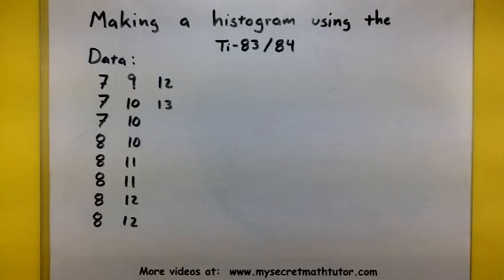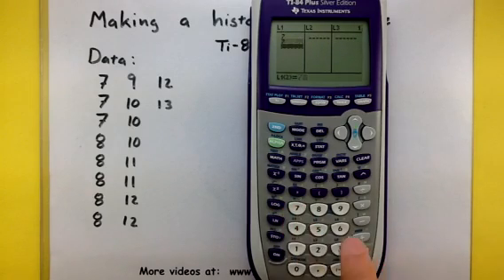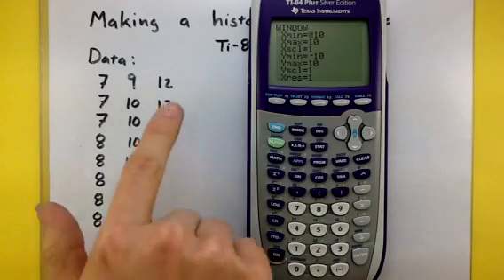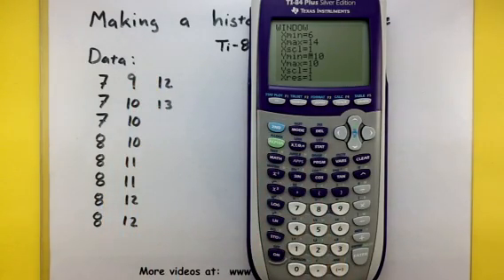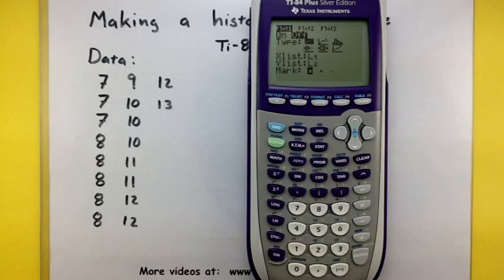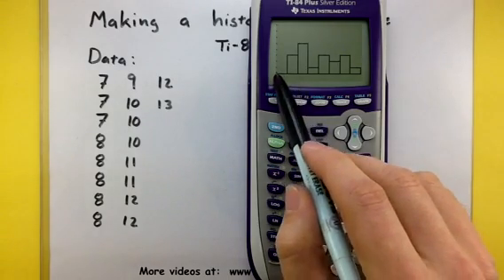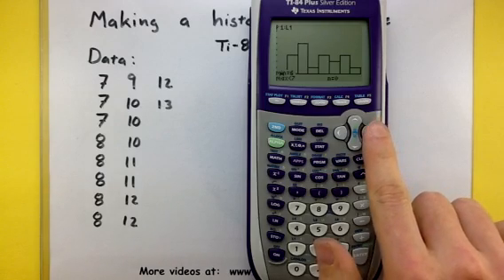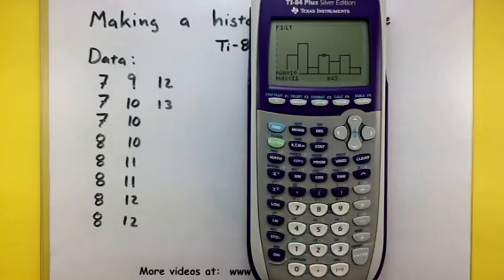Statistics - How to make a histogram using the TI-83/84 calculator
This video shows how to make a histogram using the TI-83 or TI-84 calculator.  Remember to set your window and plot options before graphing the data.